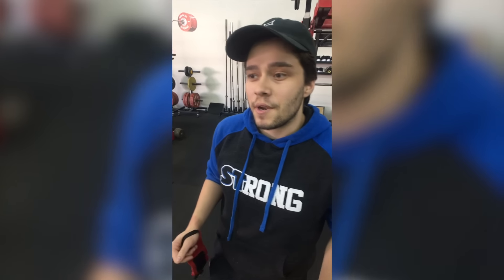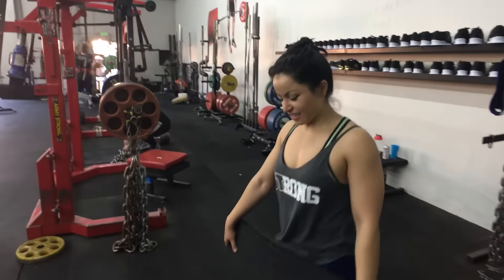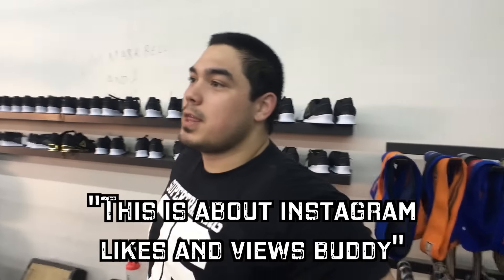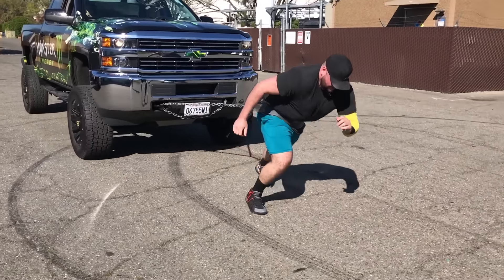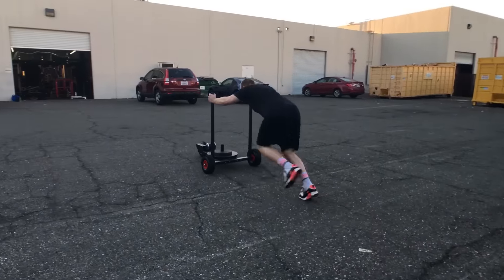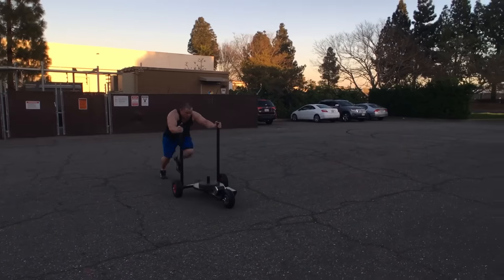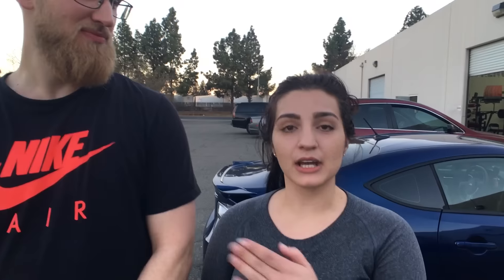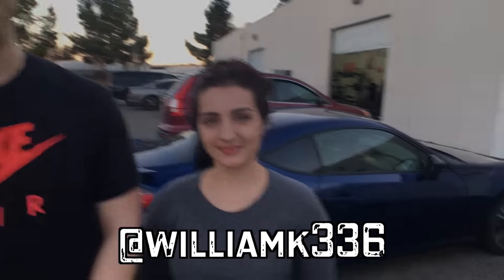How Far Would YOU Go to Train at ST? + Fat Dan Pulls A Monster Truck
The shenanigans intensify every damn day at Super Training Gym.

➢ AND if you want to improve your bench now head over to get your FREE 30 Day Bench Program Now!

➢ Super Training Gym : If you're a savage, THIS SHIT IS FREE!